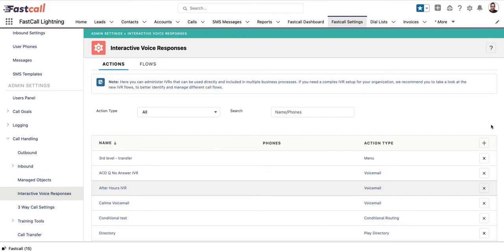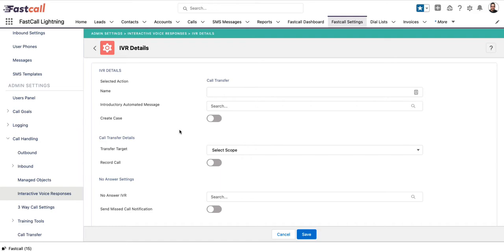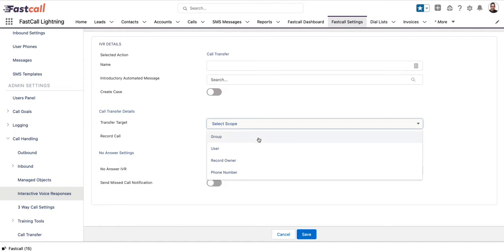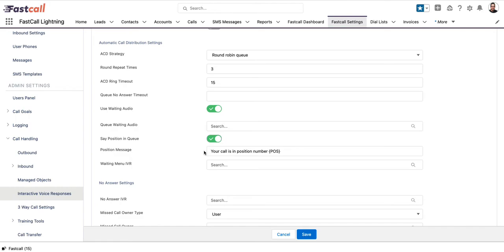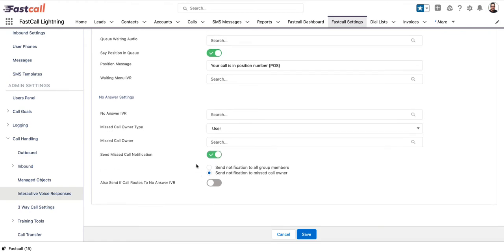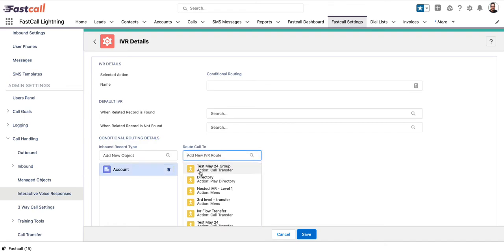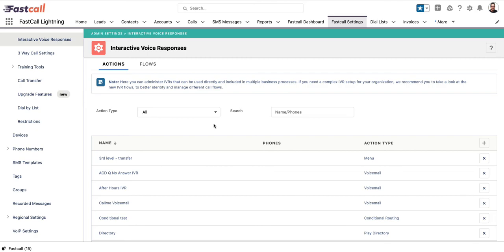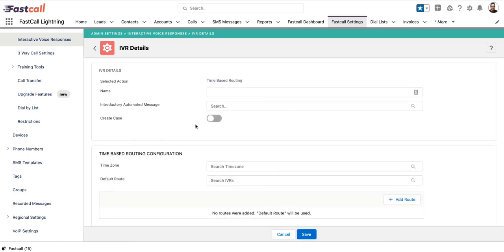Fastcall Interactive Voice Response IVR December 2021